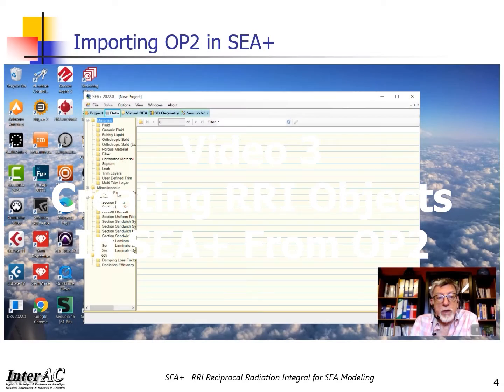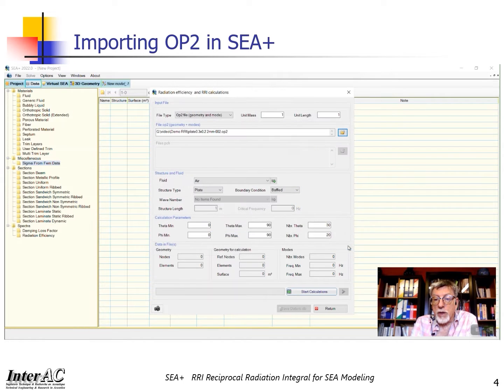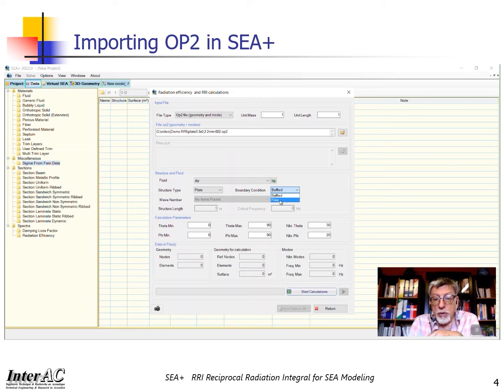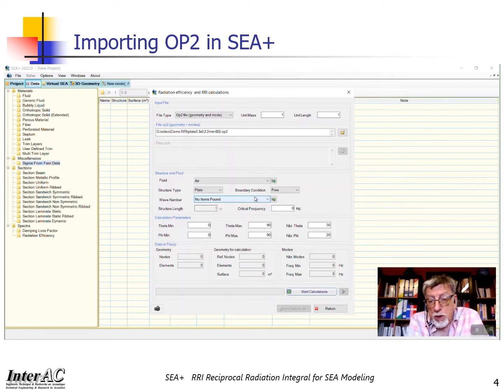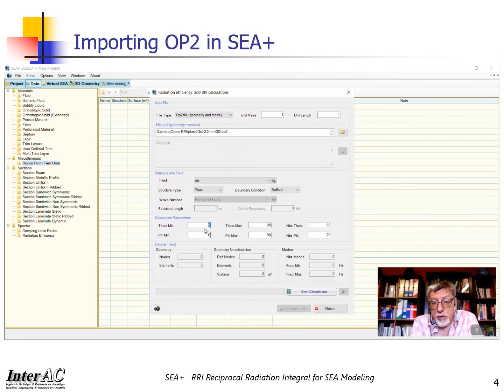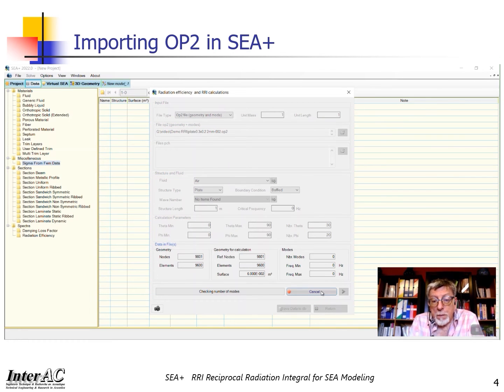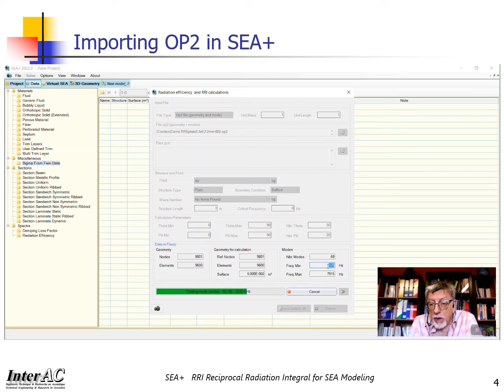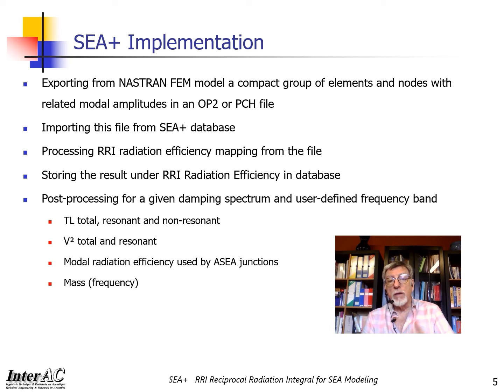RRI 03 Creating RRI Objects from OP2 in SEA+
Step-by-step tutorial showing how to create a RRI object in SEA+ database from FEM binary file of modal amplitudes